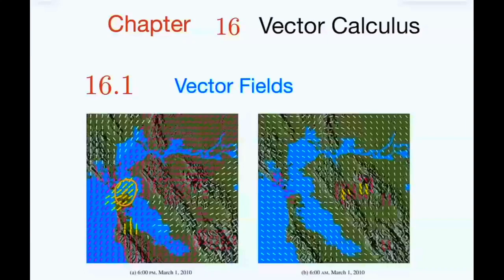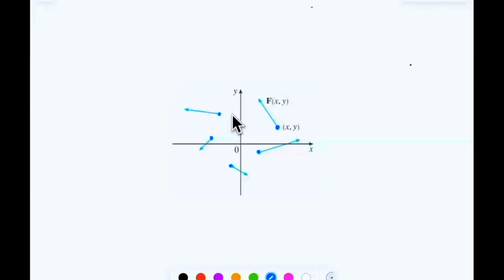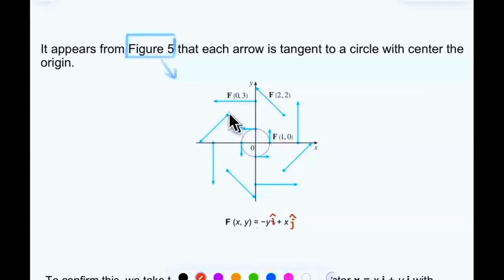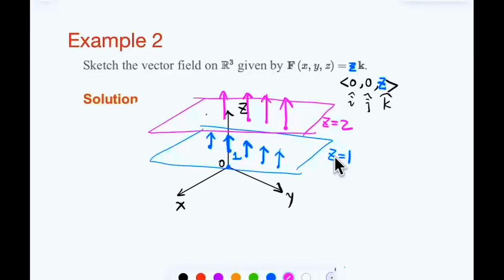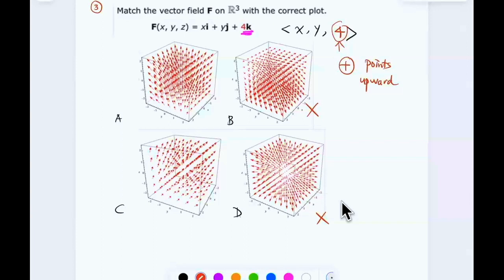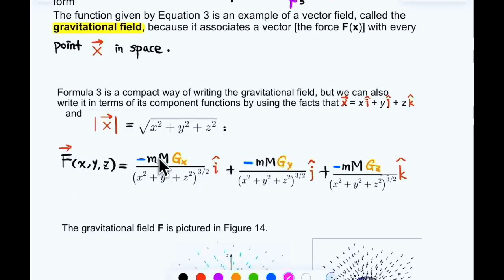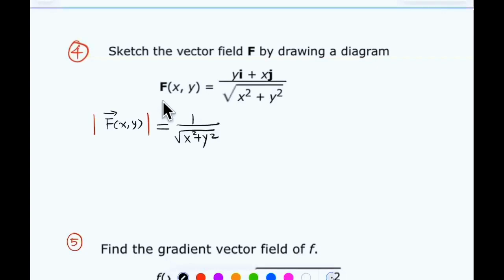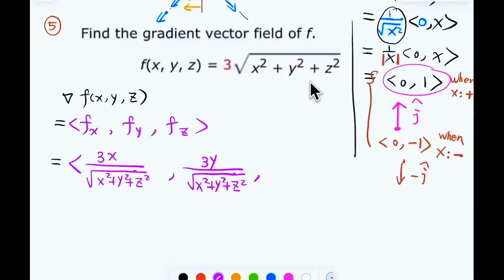Math 110C 16.1 Vector fields explained with examples (Calculus 3 lesson & Practice Examples)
This is a Calculus 3 lesson on vector fields. In this lesson, we introduced the concept of vector fields by examining examples such as velocity fields, gravitational force fields, and electric force fields. To deepen our understanding, we then worked through 5 practice problems from the homework related to vector fields.